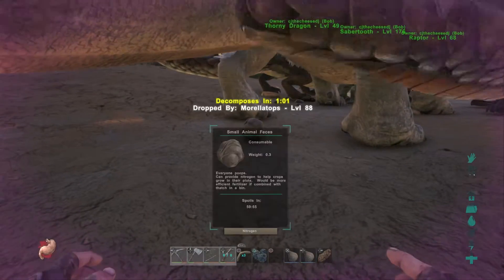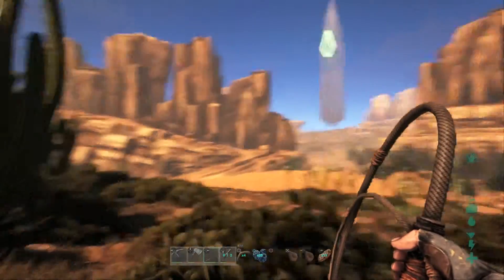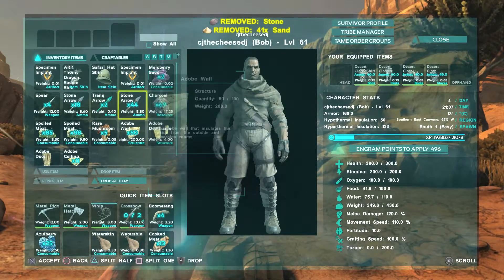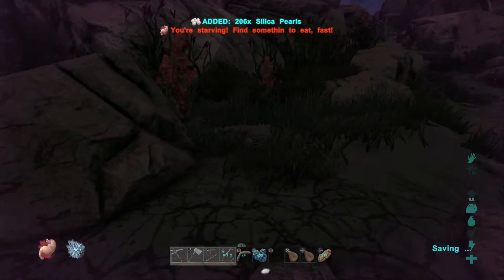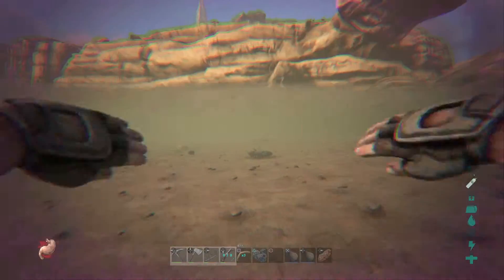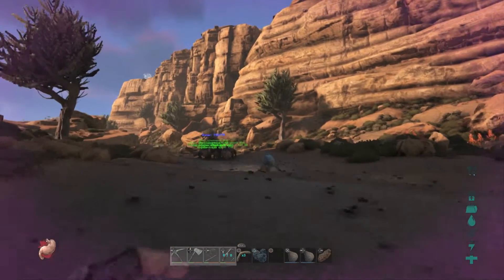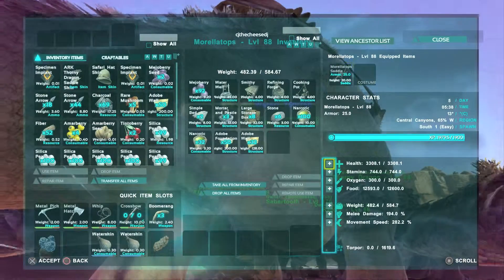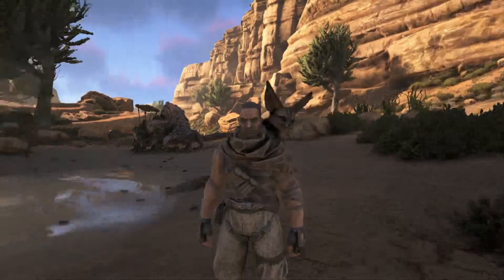Base Relocation And Kaprosuchus Tame!! - Ark Scorched Earth PS4 Gameplay Part 7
Hi everyone today we're finally going to move locations as well as tame a kaprosuchasaurs and a few extra scorpions!!! Hope you all enjoy!!

Ark Scorched Earth Part 1 Music Used